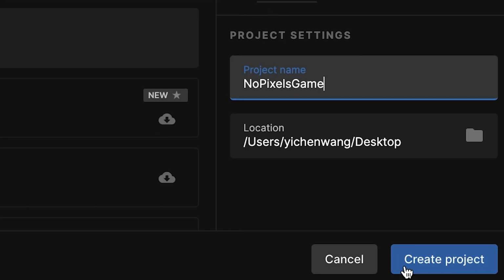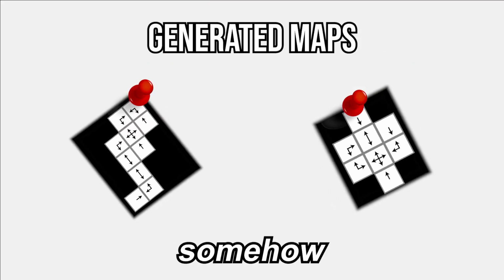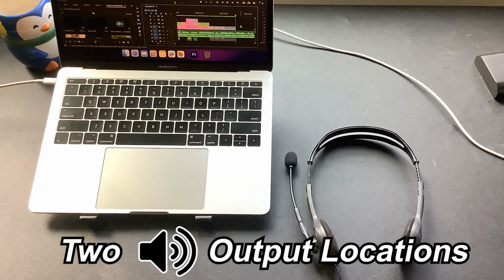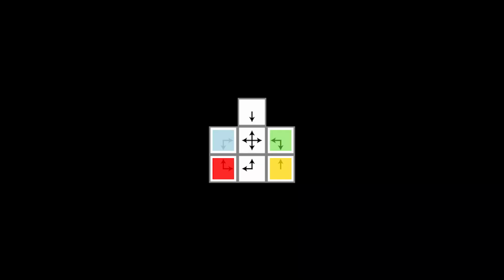I Made a Game for Blind People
Yes, it's possible.

After seeing Verily Fine make a game using 1 pixel, I knew I had to make an even more restrictive game using no pixels. Go check out Verily Fine ↓

Music (In order as they appear in the video):
"Voxel Revolution", "Getting It Done", "Reign"